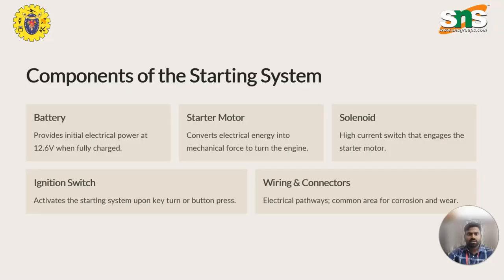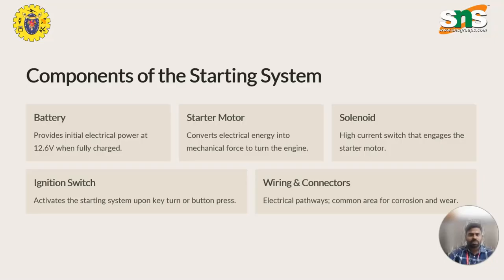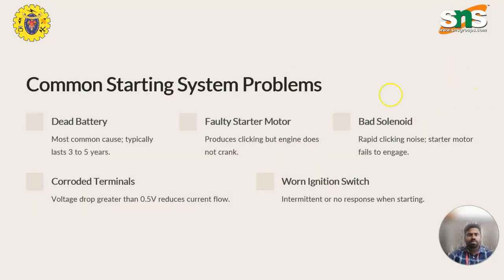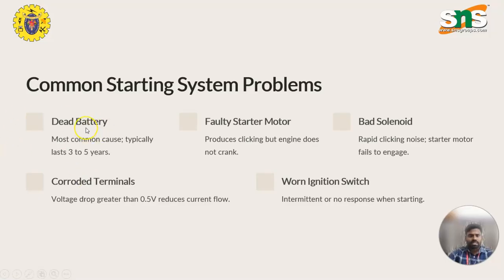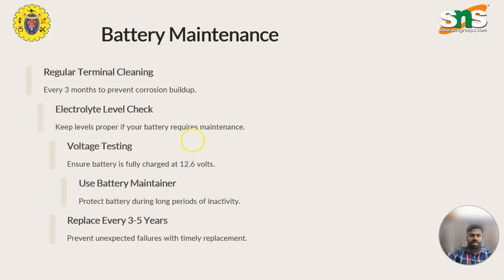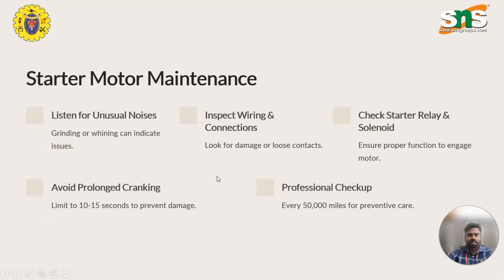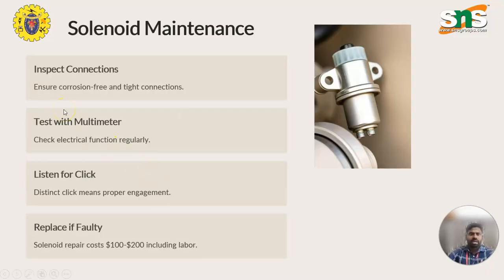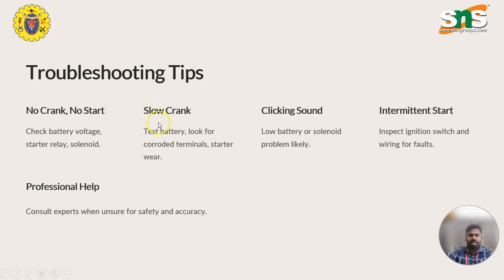Maintenance of Automobile Starting System│VMRC│Dr.M.MOORTHI │AP/AUTO/ SNSCT│SNS Institutions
This video explains the Maintenance of Automobile Starting System, focusing on essential components like the starter motor, solenoid, and ignition switch. We learn how to diagnose common starting issues and perform routine checks. We’ll cover cleaning terminals, checking battery voltage, and inspecting wiring. This is Perfect for automotive students, DIYers and technicians.